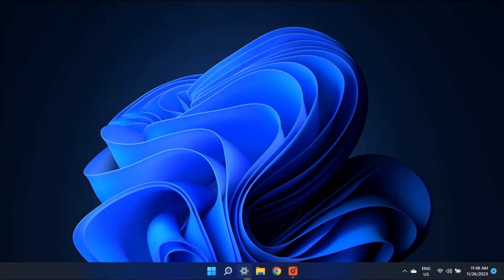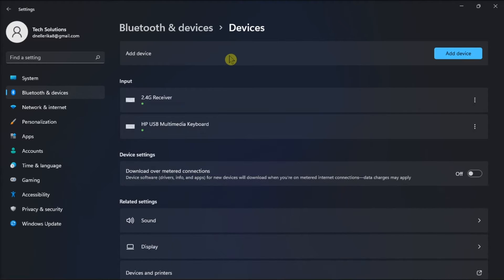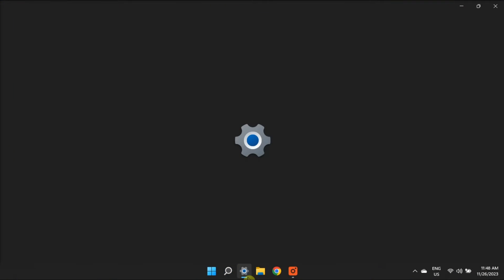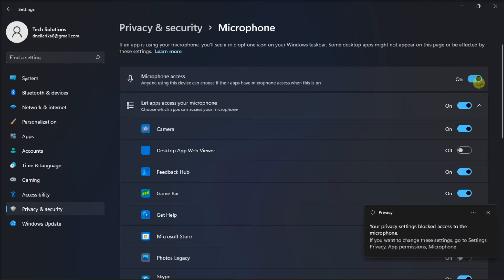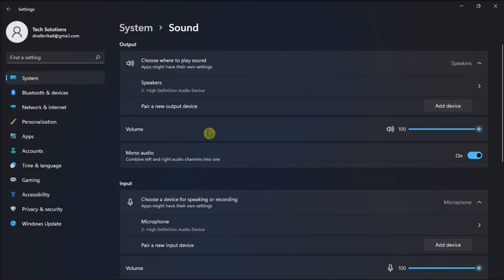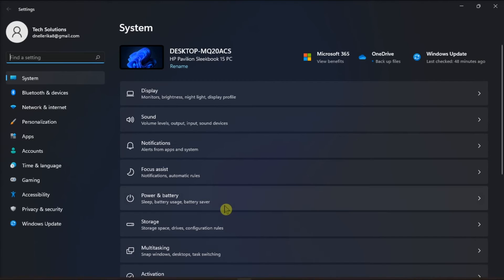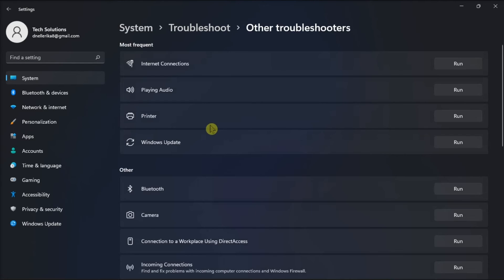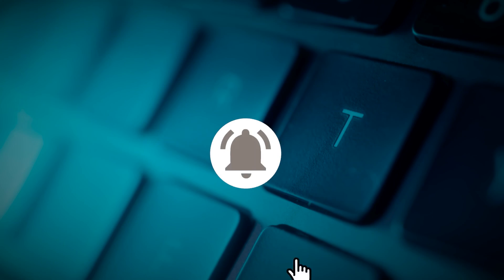Windows 11: FIX AirPods Microphone Not Working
The microphone on your AirPods might occasionally cease to function on Windows. While the earbuds play sound correctly, the AirPods mic isn't available as an option. This can pose a significant problem, particularly for those who need to participate in video meetings regularly. Let's delve into quick solutions to resolve this frustrating issue.